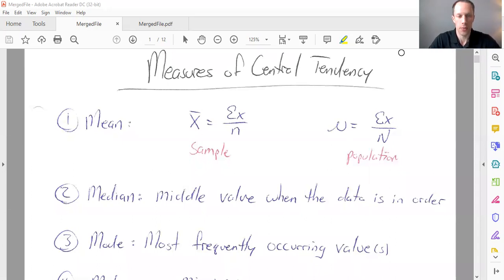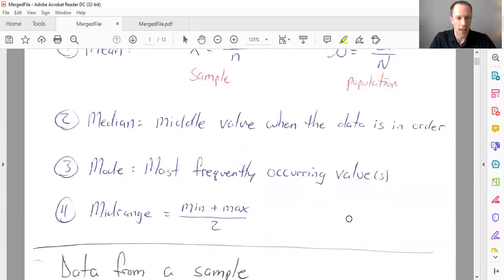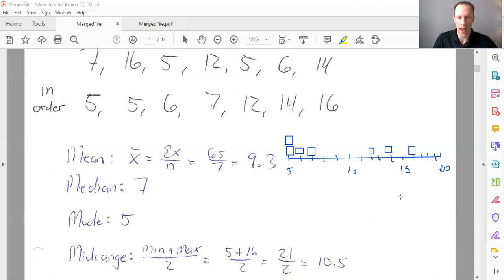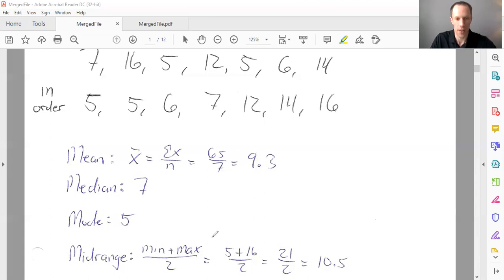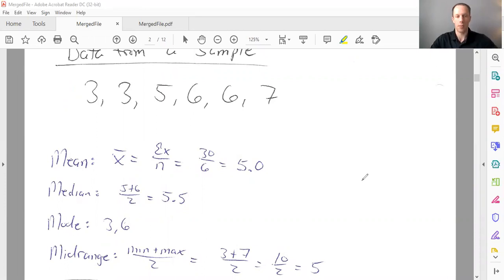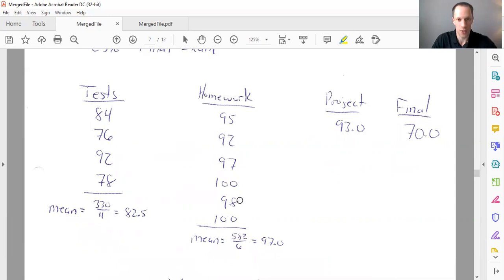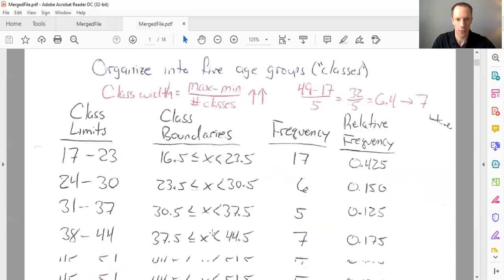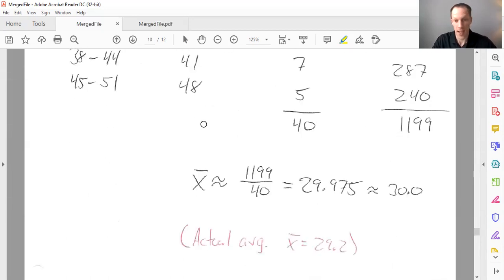MAT107 Ch0301 MeasuresOfCenter